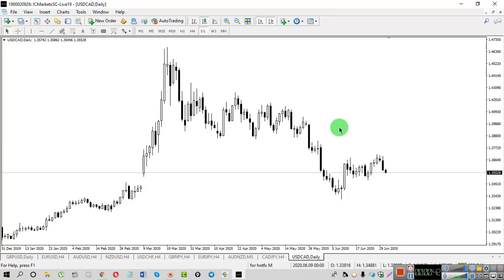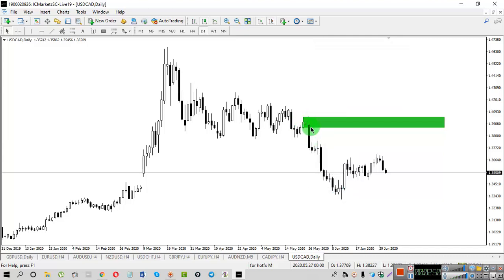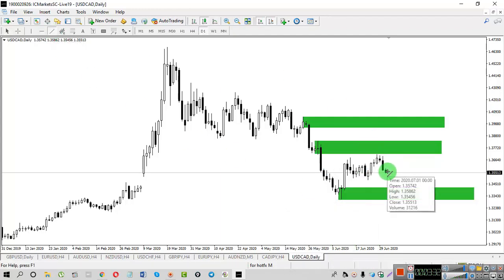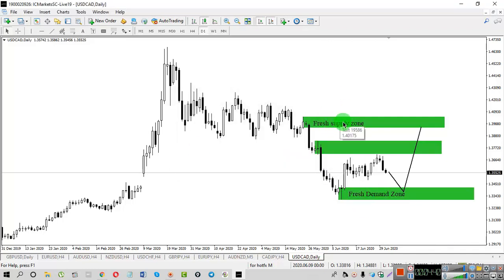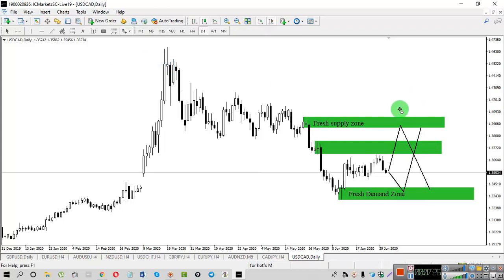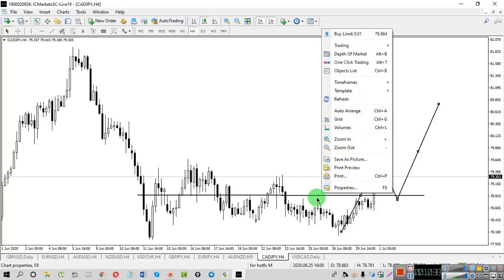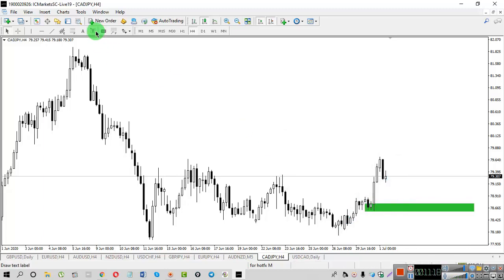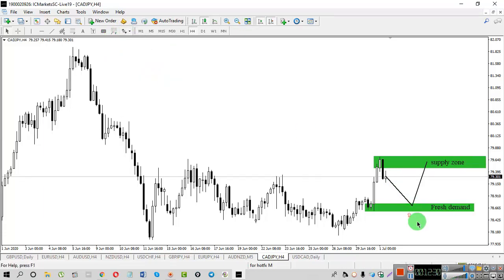Mid Week Analysis For USDCAD & CADJPY | Supply & Demand Trading | Trading Empire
I discussed deeply about  USDCAD & CADJPY currency pairs and give the signals.